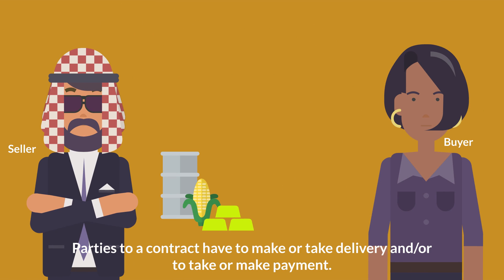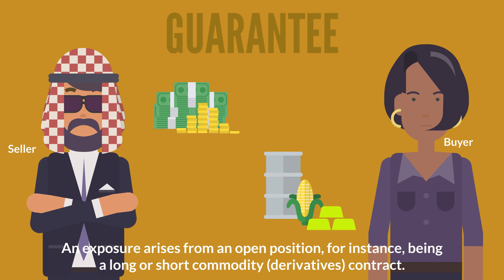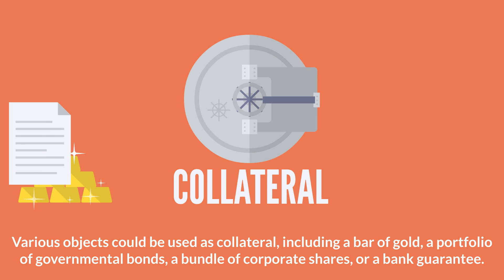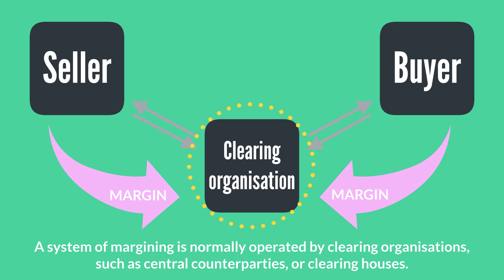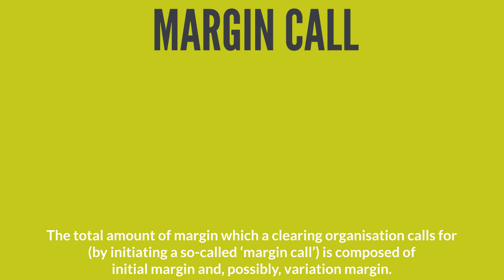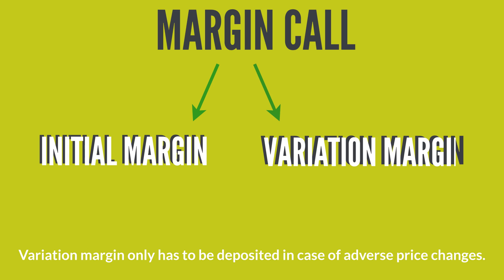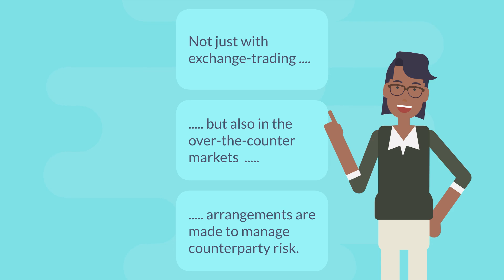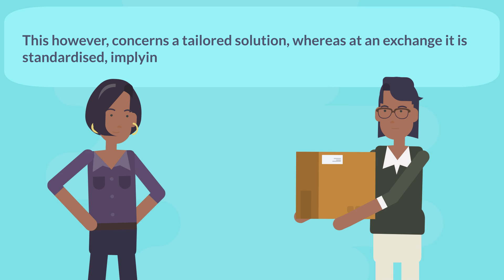Margining - Counterparty risk management | Insights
In order to guarantee the duties of a clearing house, market participants need to arrange for a guarantee for each position, for instance, being commodity (derivatives) contract. Such a guarantee is called ‘collateral’. Various objects could be used as collateral, including a bar of gold, a portfolio of governmental bonds, a bundle of corporate shares or a bank guarantee. An alternative concerns cash. To be precise, a cash collateral is called ‘margin’. A system of margining is normally operated by clearing organisations, such as central counterparties.

The total amount of margin which a clearing organisation calls for (by initiating a so-called ‘margin call’) is composed of initial margin, to be deposited as soon as a deal is concluded and, possibly, variation margin, which is calculated on a periodic basis, to track price changes. Hence, margin deposits are closely monitored to manage the risk of a possible default, like non-delivery or non-payment.

This course provides insight in the opening of a futures position and closing it. It also sets out the terminology long and short. Furthermore, the lessons allow to master the concept of rolling a futures position, by describing the process and touching upon related aspects.

This crash course covers the following videos:

1. Introduction
2. Opening transaction – Long & short position
3. Closing transaction – Eliminate position
4. Long versus short
5. Rolling a futures position – Introduction
6. Rolling a futures position – Investor or speculator
7. Rolling a futures position – Hedger
8. Rolling a futures position – The concept
9. Rolling a futures position – Practical aspects
10. Rolling a futures position – Roll yield
11. Rolling a futures position – Forward curve structure
12. Rolling a futures position – Rolling a short position
13. Rolling a futures position – Rolling a long position
14. Notional value
15. Open interest